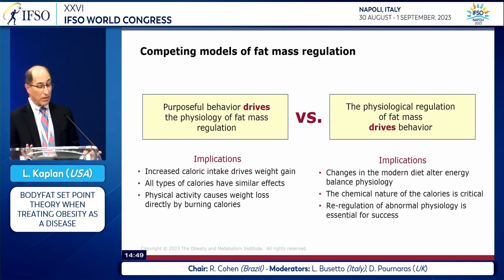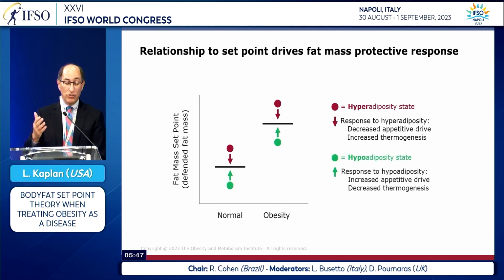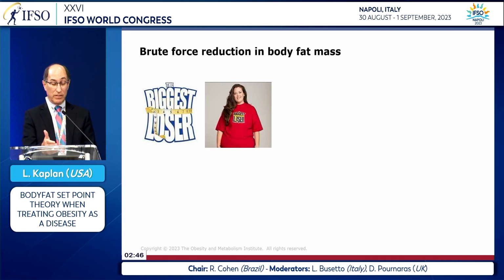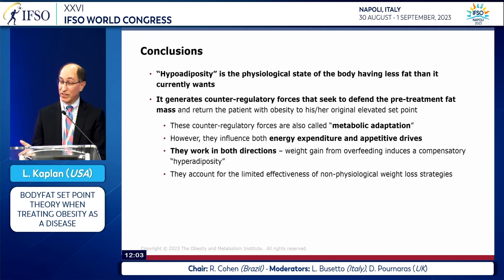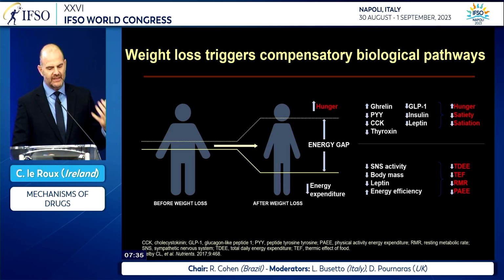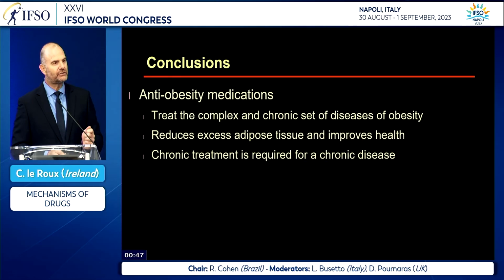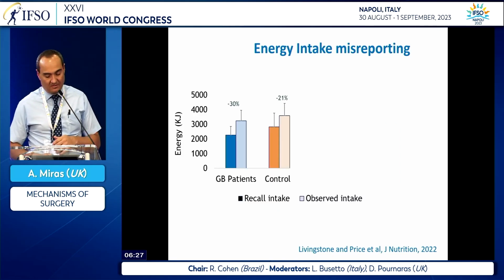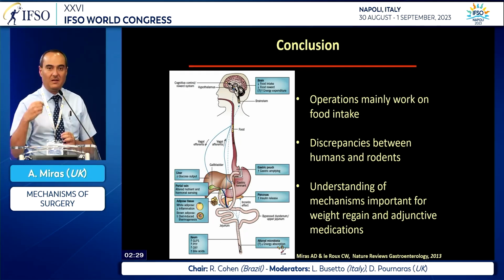WOF SESSION: Added Benefits of Surgery and New Pharmacotherapy in the Treatment of Obesity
Sorrento Room August 30